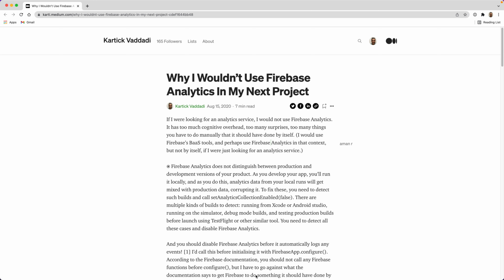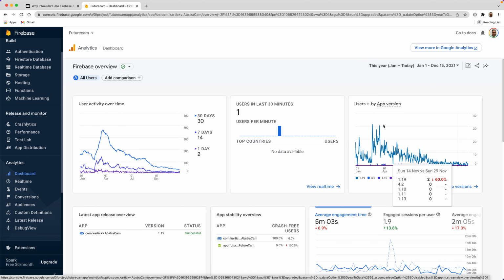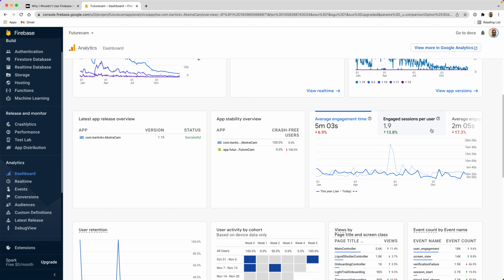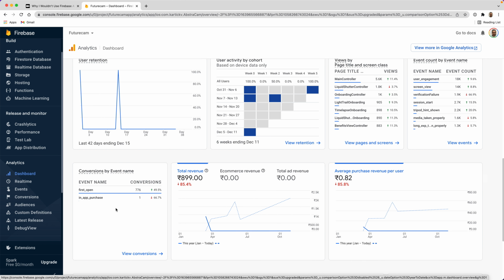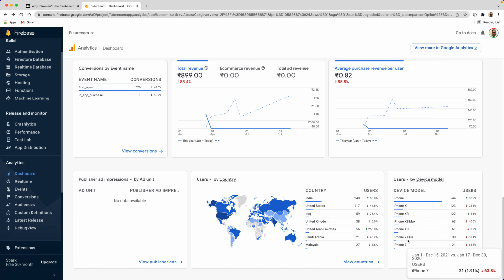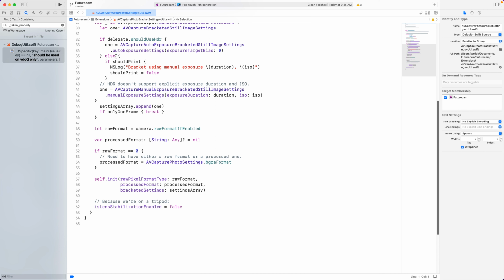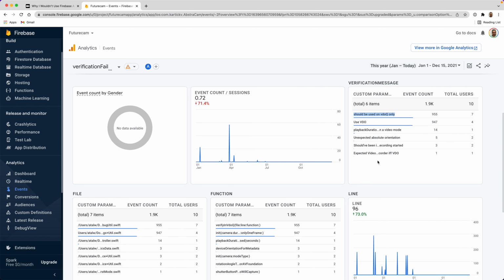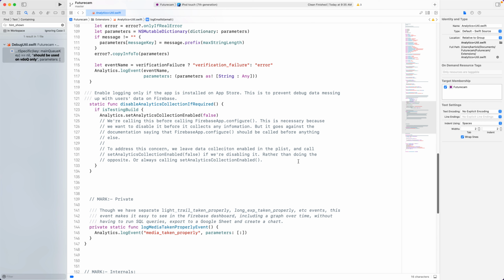How to use Firebase Analytics effectively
0:00 Firebase gives you a lot
1:19 MAUs and DAUs
1:33 Trends over time
1:43 Stickiness
2:52 Version adoption
4:24 Crash-free users
4:34 Engagement time
4:44 Sessions per user
5:15 Retention cohorts
6:29 Which screens are used more?
6:39 Counting users vs views
7:32 Events
7:58 Activation
9:21 ARPU
9:31 Countries
9:41 Devices
10:32 App-specific information
10:50 App-specific events
11:10 Popularity of features
11:28 Usage per user
12:12 Event parameters
12:22 Error logging
12:42 Correlating back to code
12:54 Identifying files with errors
13:06 Prioritising errors to fix
14:05 Fixing all bugs or crashes isn't worth it
15:02 Dynamically generated event names
16:00 (Mis-)using analytics to store user data